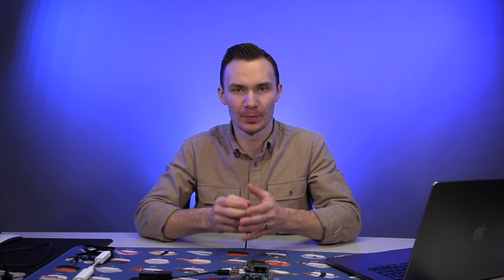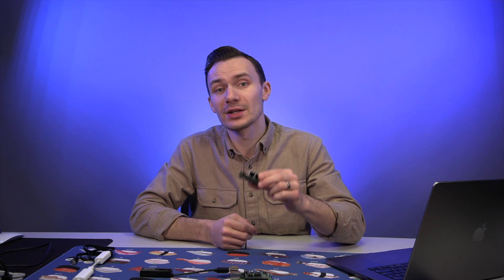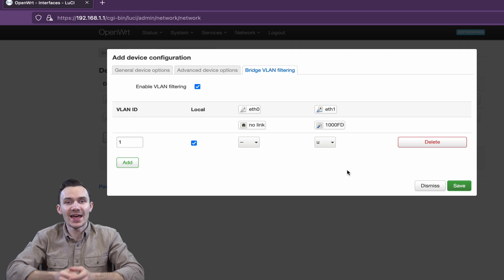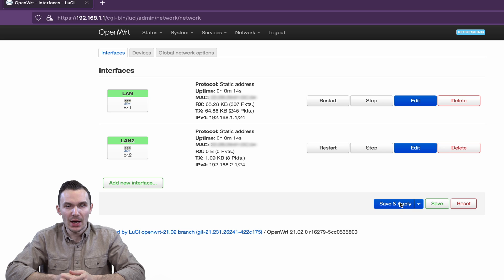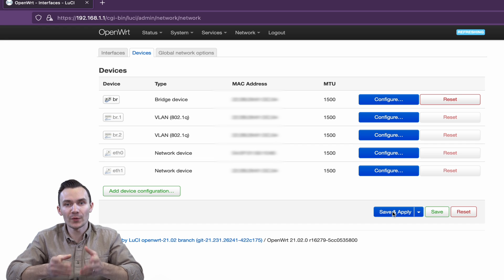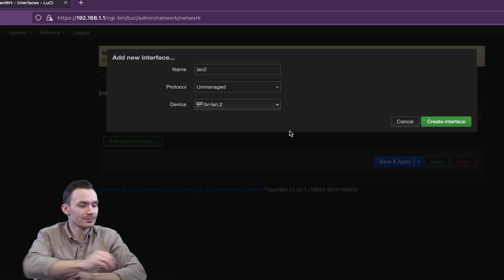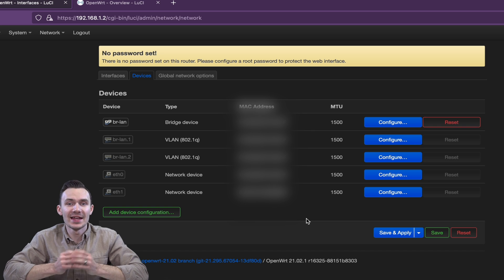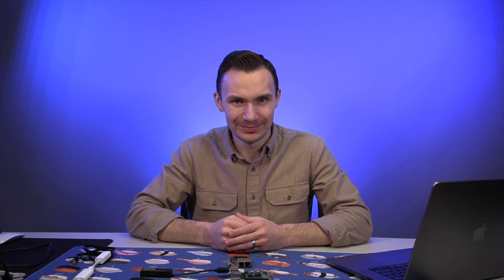How to Create a VLAN - Updated Guide // OpenWrt Router (21.02 +), DSA, Managed Switch, RPi 4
Get a discount on Ekster Products
(PAID Link)

Welcome back to Dev Odyssey Home Networking! In this episode, I show you how to make an OpenWrt Raspberry Pi into a managed switch, using Distributed Switch Architecture (DSA) VLANS in OpenWrt 21.02.

Legacy VLAN configuration was done using swconfig, and still is for devices that do not have DSA capable drivers. For those that have DSA drivers, creating VLANs over bridged interfaces is the best way to create VLANs. DSA has been around for quite some time in the linux kernel, and recently has been adopted in OpenWrt as it provides superior capabilities for VLAN configuration. Once you know how to create VLANs using DSA, using them to create a managed switch set up is a breeze.

I also cover the generic way to create VLANs for those who can't use DSA bridges. Lastly you'll learn how to apply these VLANs for WiFi networks.

During my testing, I did experience a caveat when attempting to use DSA VLANs over WiFi, specific to Raspberry Pi. My wireless devices simply could not connect to WiFi. To overcome this, I created a configuration that does not use DSA bridges, so you can use VLANs over WiFi, which was recommended by the community.

Links

Configuration Files

Chapters

00:00 Intro
00:36 VLAN Changes in OpenWrt
01:00 SWConfig vs. DSA
01:41 Hardware Overview
02:20 DSA VLAN Config
07:15 Regular VLAN Config
07:52 Managed Switch Config
13:52 DSA VLANs WiFi
14:14 Caveat RPi 4 VLAN WiFi
14:59 Outro

Attributions